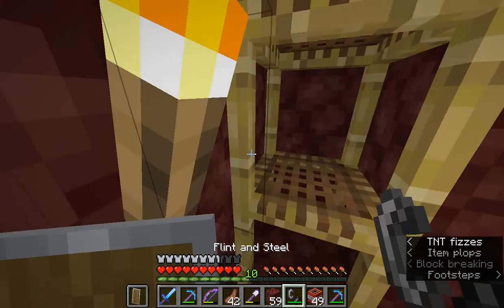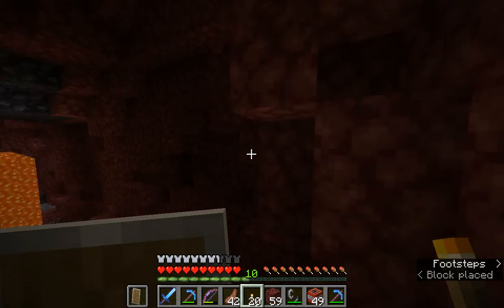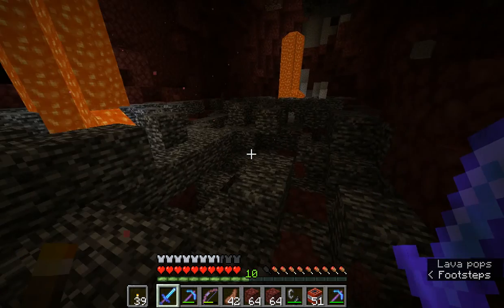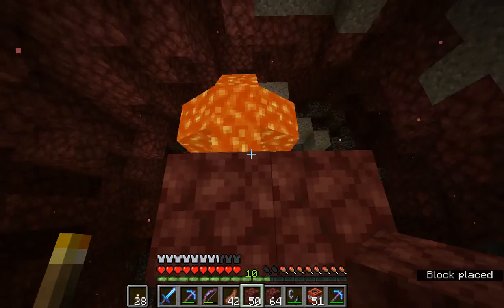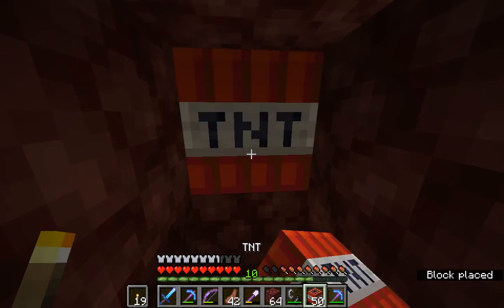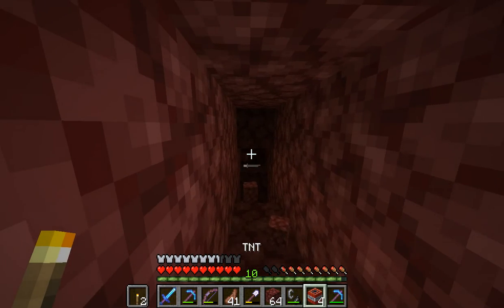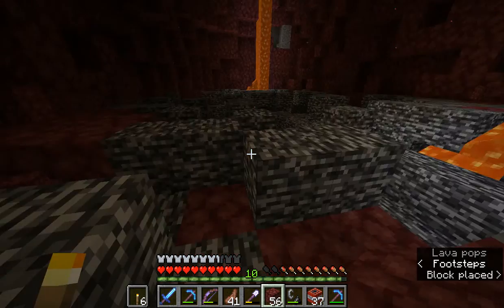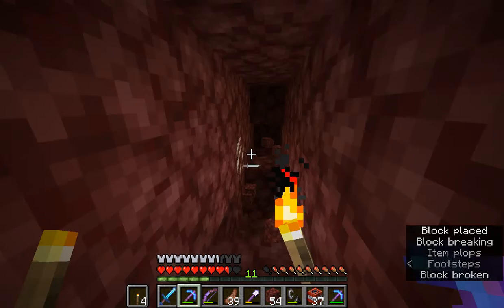Finding ancient Debris in minecraft | #5